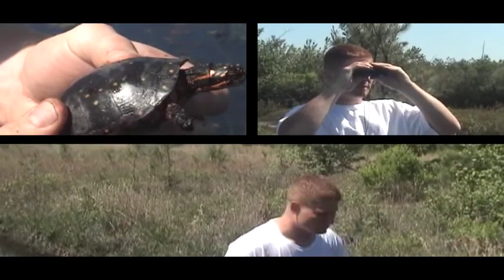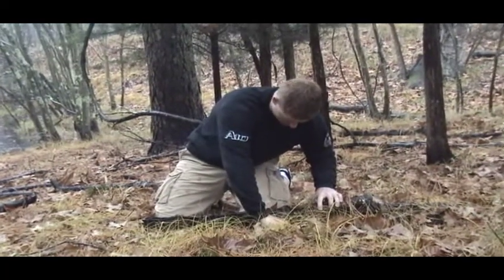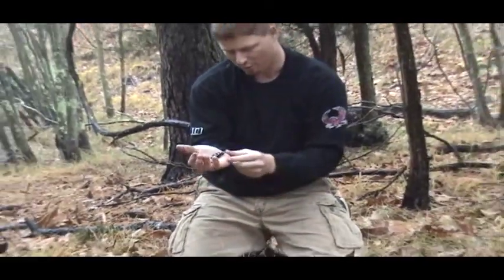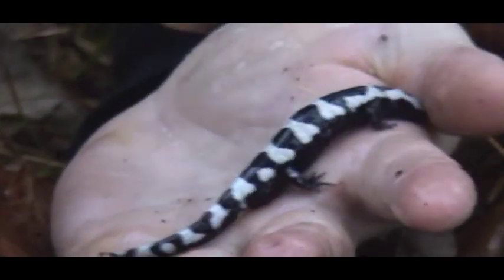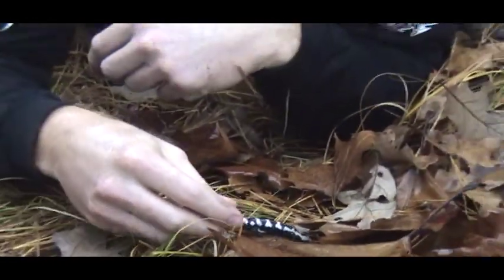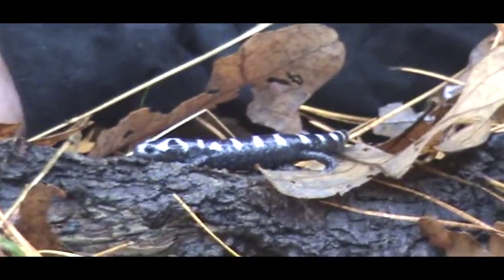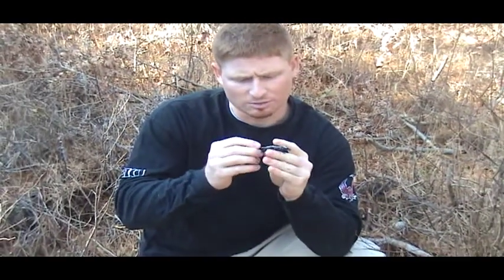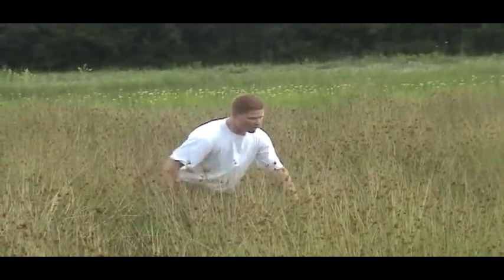In the Woods with Al Roach: Part 3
Al Roach's third nature-based video production.